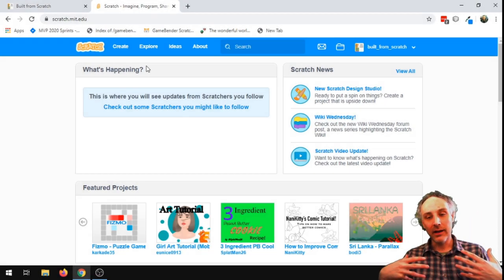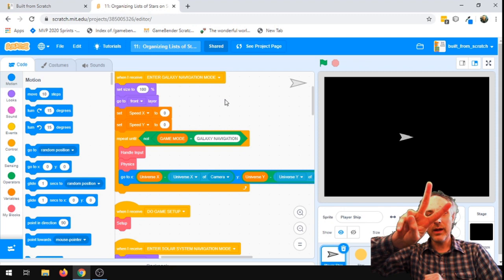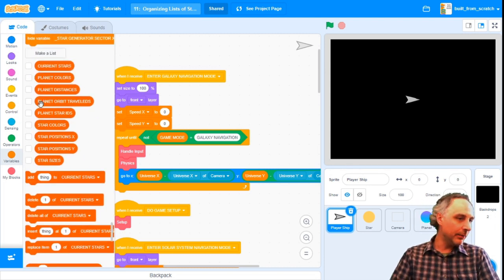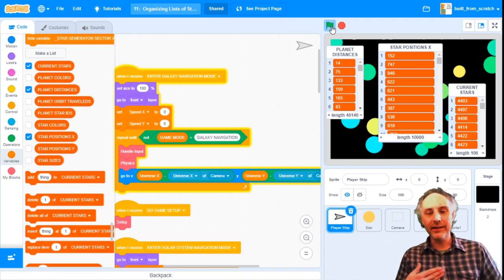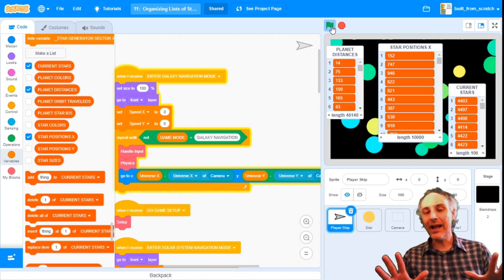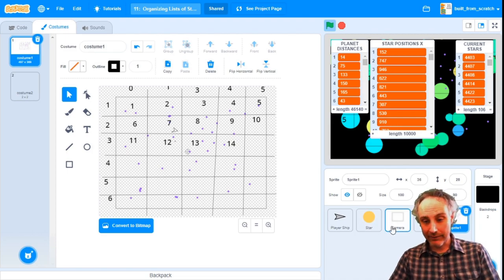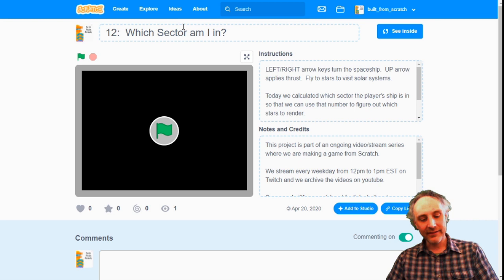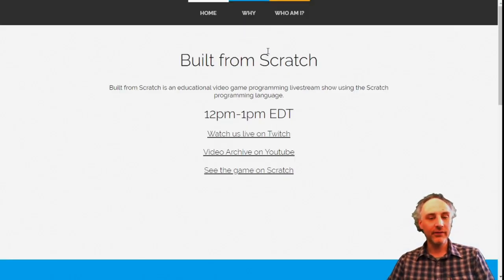Episode 12: What Sector am I in?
This project is part of an ongoing video/stream series where we are making a game from Scratch.

Today we calculated which sector the player's ship is in so that we can use that number to figure out which stars to render.

In doing so, we broke the star rendering completely so at the moment no stars are ever drawn.

We stream every weekday from 12pm to 1pm EST on Twitch.